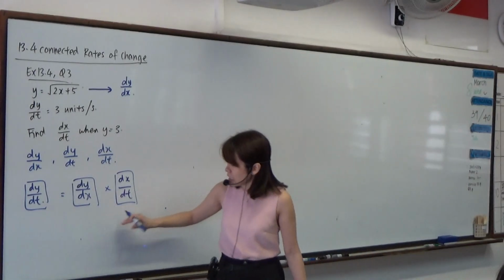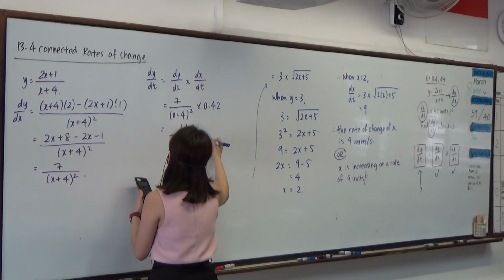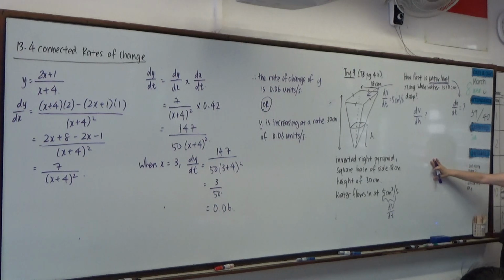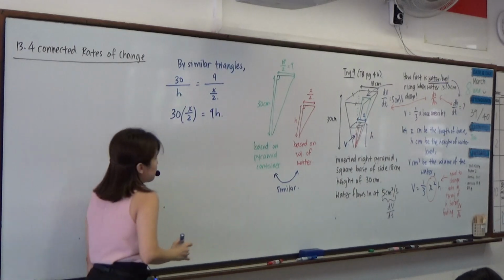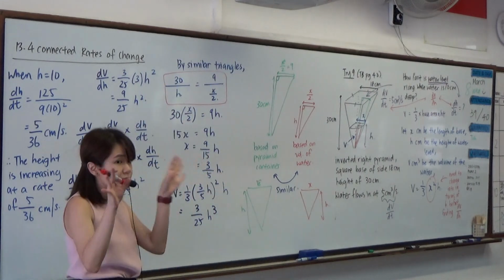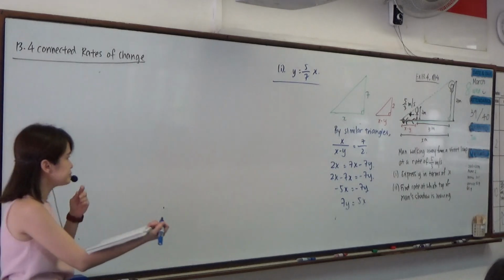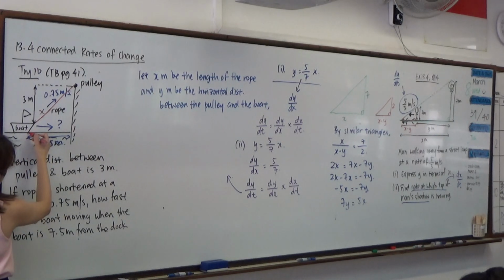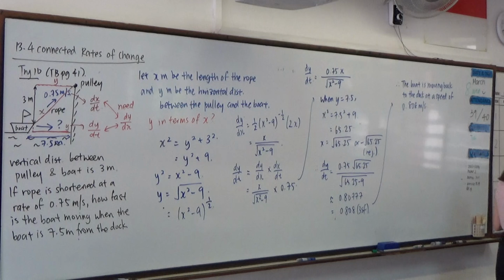4E AM (2023) Ch 13.4 Connected Rates of Change (Lesson 2)